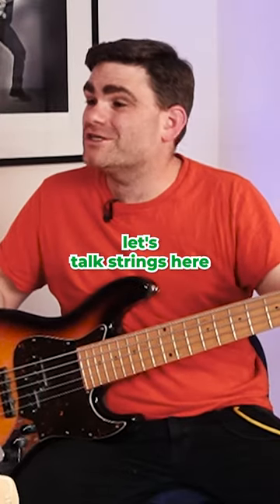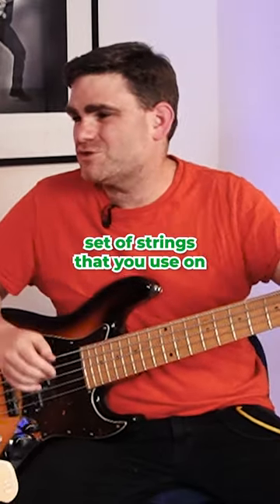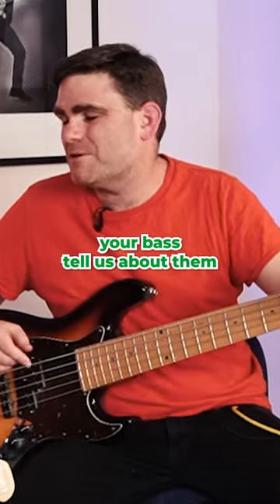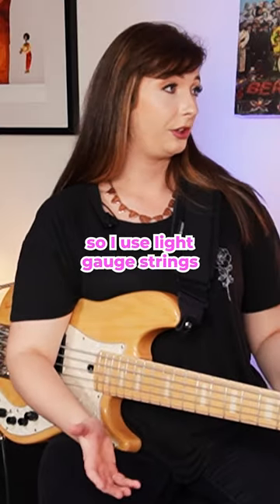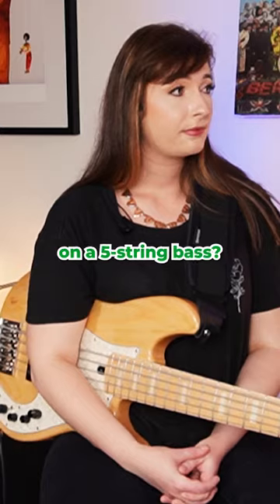the strings you should get for your 5-string bass 👌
In this video, Sian Unwin shares the strings that are perfect for the 5-string bass, light gauge strings.